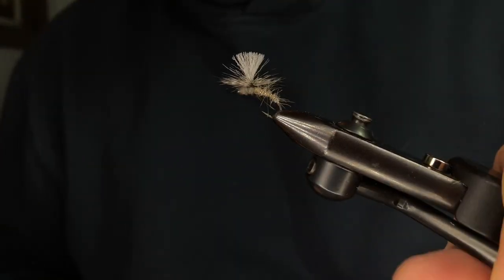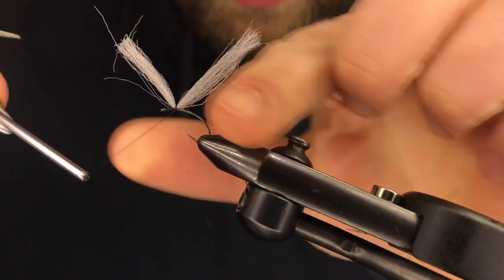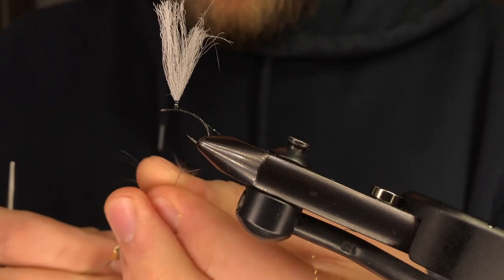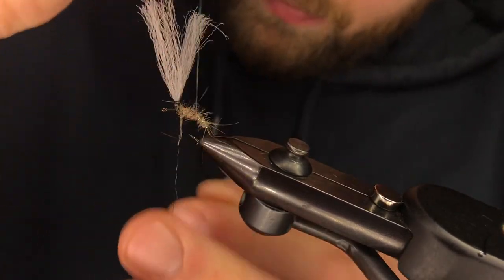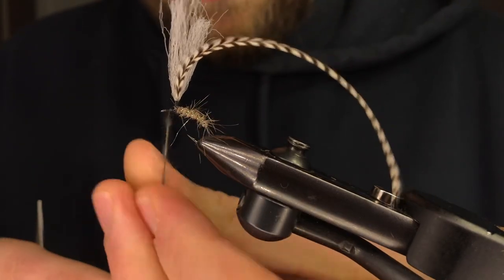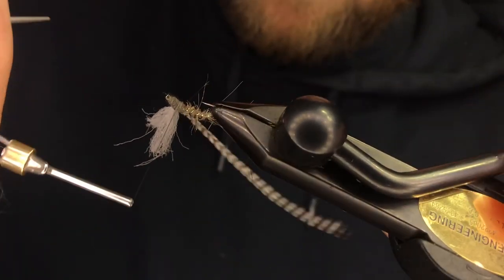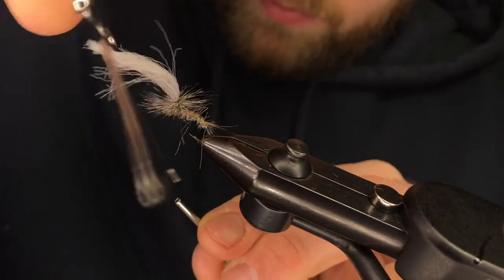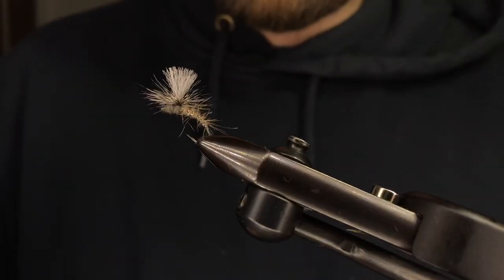Klinkhammer Variant by The Northern Angler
A great platform to experiment with and tune to your local needs. The Klinkhammer style with its emerger style hook works great for Michigan’s slower trout water.

RECIPE
Hook: Daiichi 1167
Thread: 6/0 Black
Dubbing: Hare's Ear Plus
Rib: Kyrstal Flash (Pearl)
Post: Polypropylene Yarn (light gray)
Hackle: Whiting Grizzly Saddle
Thorax: Superfine Dubbing (Adams Gray)